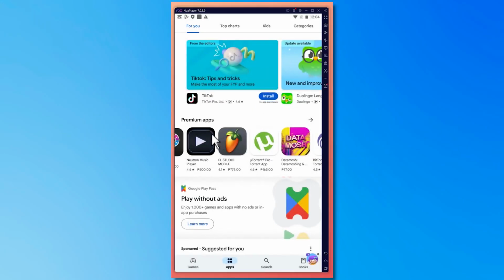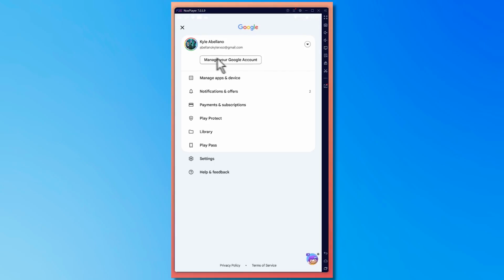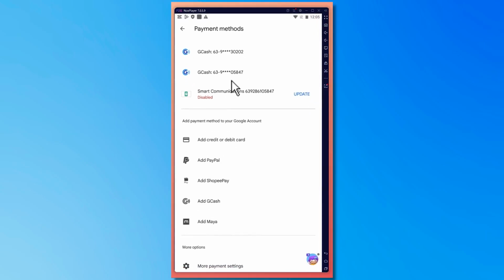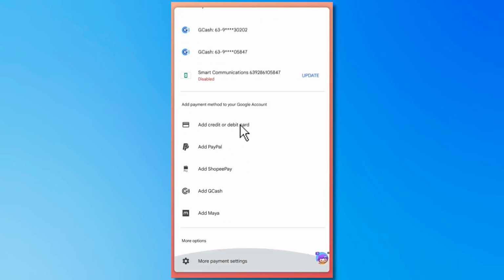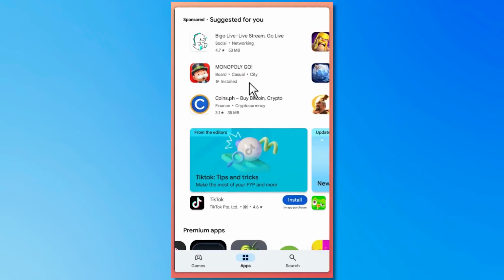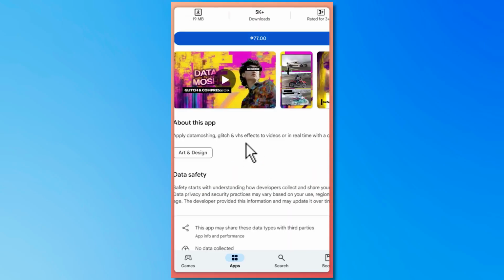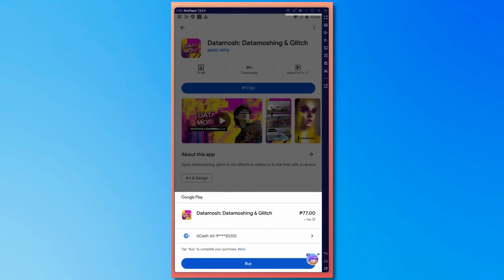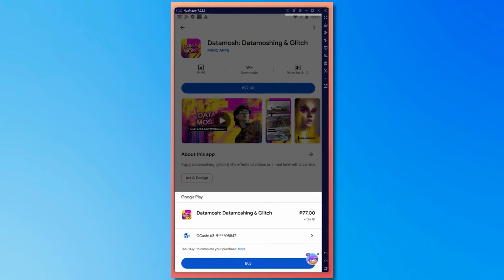How To Change Payment Account Google Play Store (EASY!)